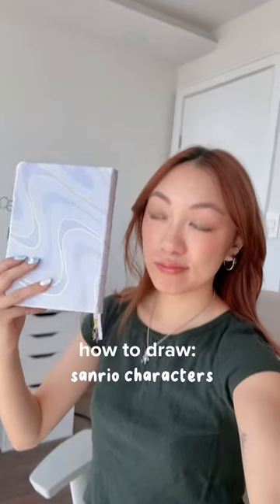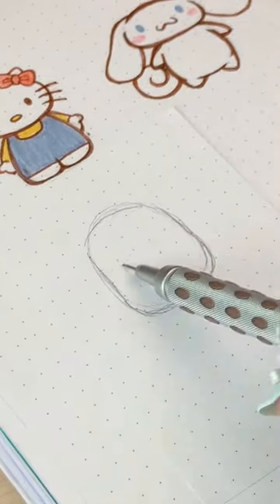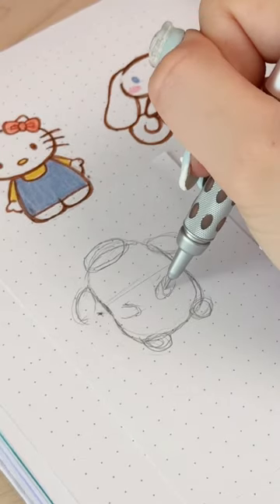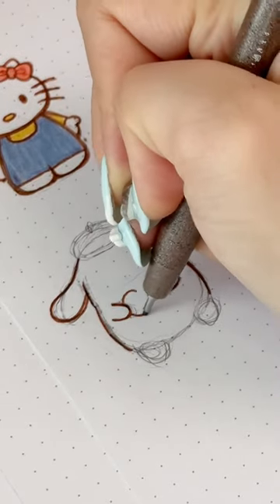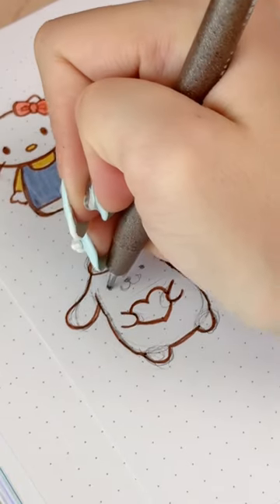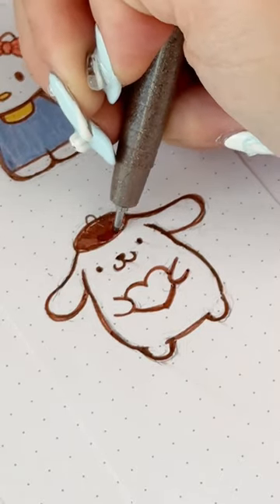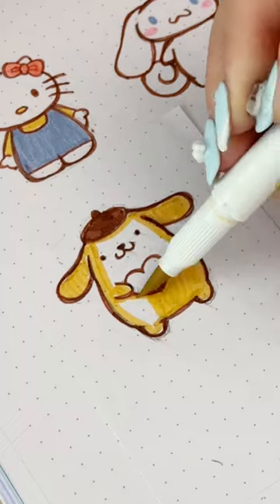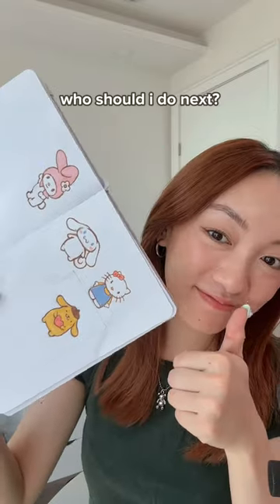how to draw sanrio’s pompompurin in 60 seconds ✨